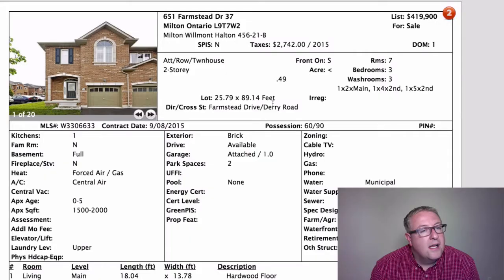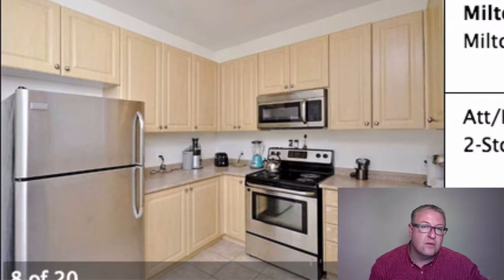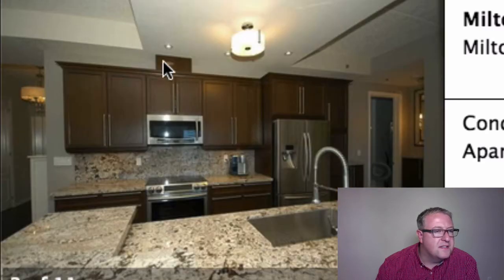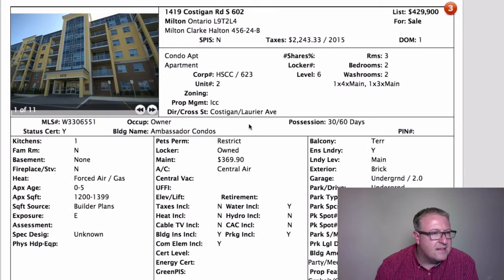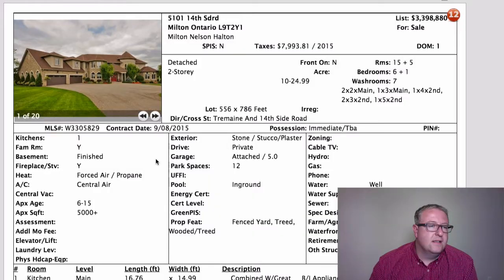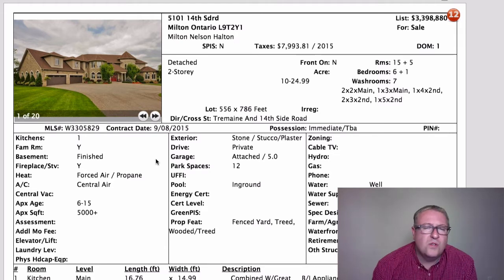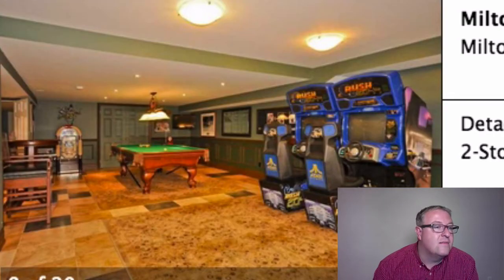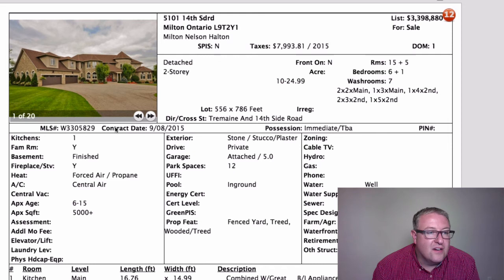Milton Daily Homes - September 9, 2015 - Shield Your Ears! Plus, You Don't Want Carpet...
- The big daddy $3 million-plus home at the end of the video likely does NOT include all the area rugs in the photos … but then again, everything is negotiable. ;) Especially if you negotiate using the Taylor Negron voice from the movie Punchline... like I tried to do this episode.

Shield your ears!

And rest in peace to Taylor, who passed away in January of this year, and who always seemed to rest on the edge of being famous as one of the great character actors.  He was in the Smelly Car Seinfeld episode, and he was Monica's boss in Friends, and the bad guy in Bruce Willis' Last Boy Scout movie, just to name a few.  More about him here.

About today's properties... at 1600 square feet or so, Farmstead is easily the best deal in that price range. Yes, there's a small fee for the road maintenance and garbage removal, but homes that size are usually way above $450k.

We all agreed that Stoutt really hit a home run with their presentation. We see listings all day every day, but this one had just the right amount of twilight, combined with a fabulous yard and a large, well-finished home.

Then there's another solid four-bedroom detached double garage on a big lot with a pool on Cedarbrae for a little more than Anderson. Should be a good head-to-head battle.